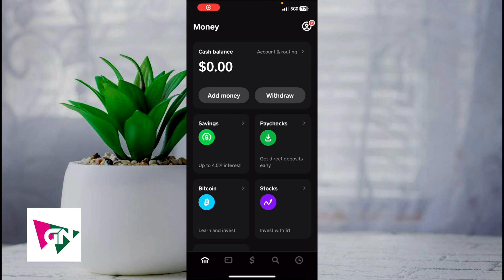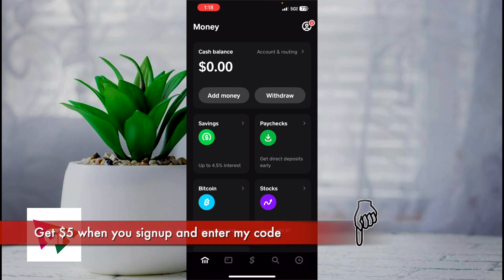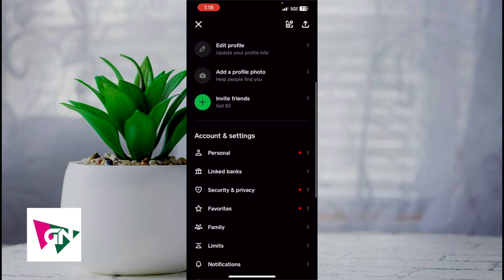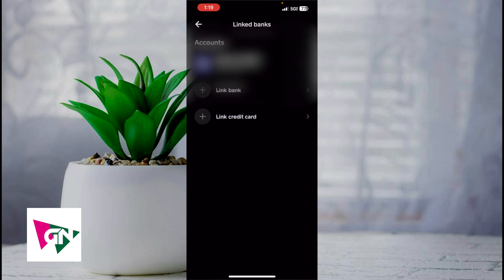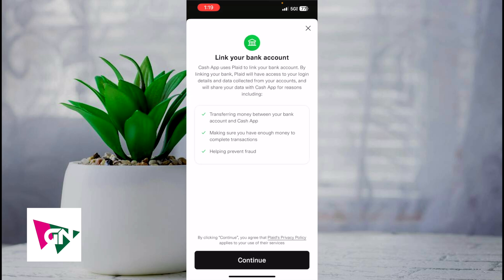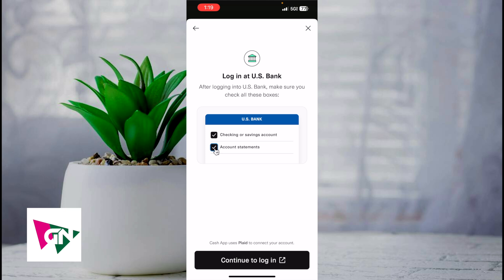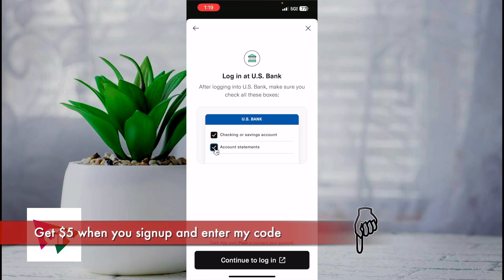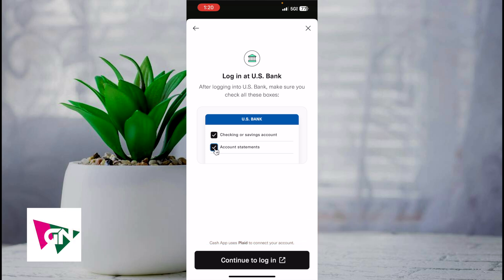How to Link Cashapp to US Bank (SIMPLE & Easy Guide!)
In this video, I provide a simple and easy guide on how to link your Cash App to a US Bank account! Learn how to seamlessly connect your accounts for smooth transfers, deposits, and withdrawals. This step-by-step tutorial will help you link Cash App to your US Bank account quickly and efficiently for hassle-free transactions!